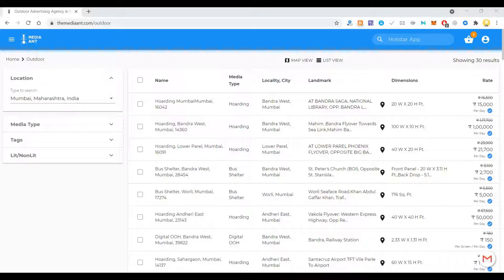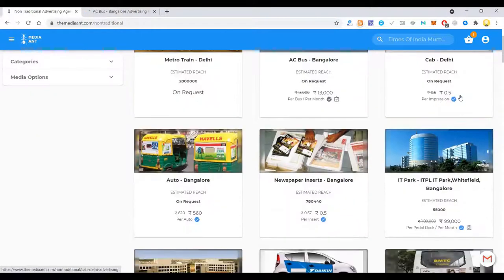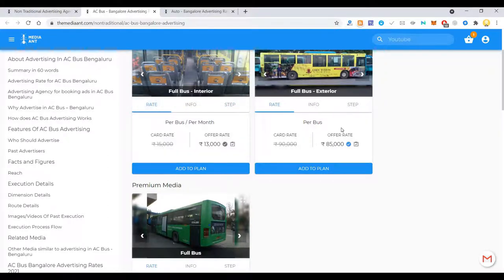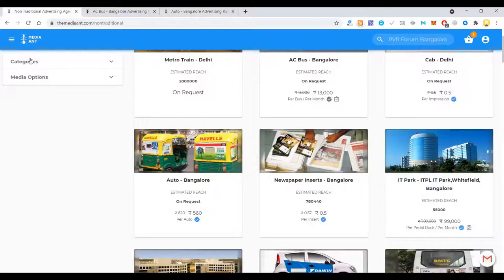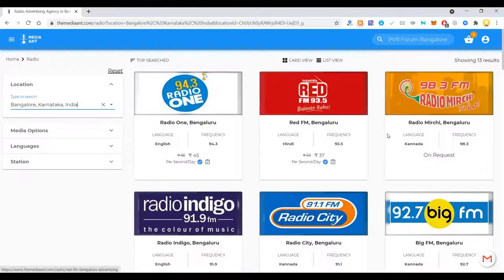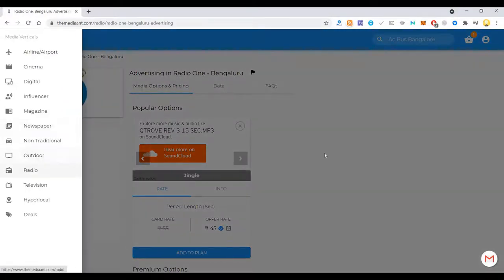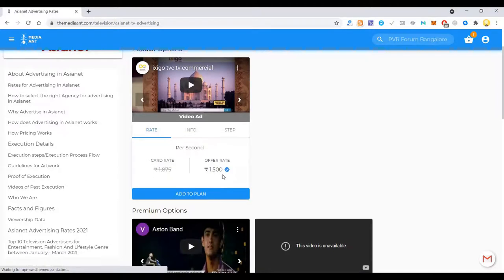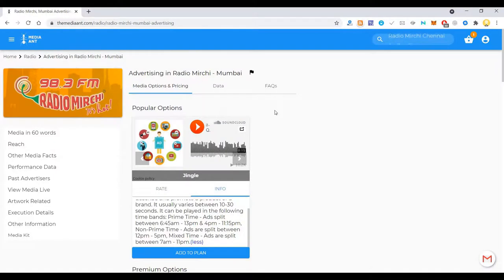How to advertise locally in Newspaper, radio and T V | Advertisement online | Banner advertisement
The Media Ant has been our one point of solution for all marketing needs. We have been using The Media Ant for Planning and executing our radio campaigns.
The Media Ant is a market place for media options in India. It is a young start-up in the media space that was incorporated in June 2012, The Media Ant aims to democratize information regarding media options in India.
The Media Ant in utilizes one or more advertising and promotion platforms to carry out campaigns that focus on garnering the maximum response, desired impact.